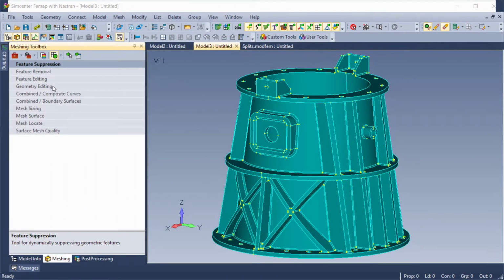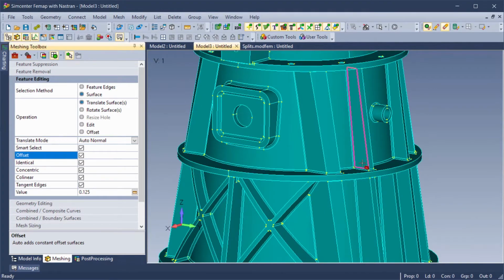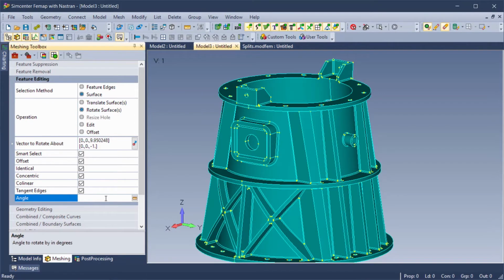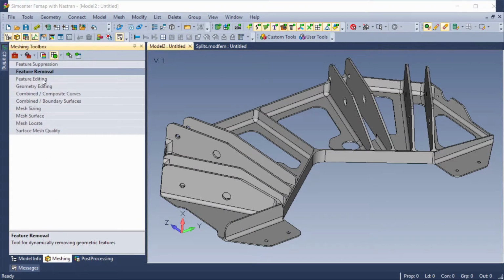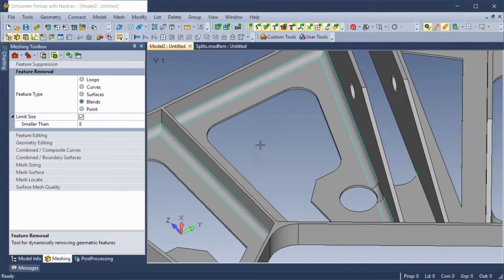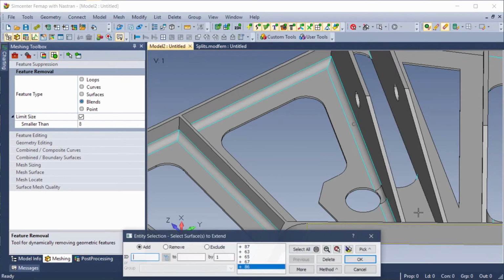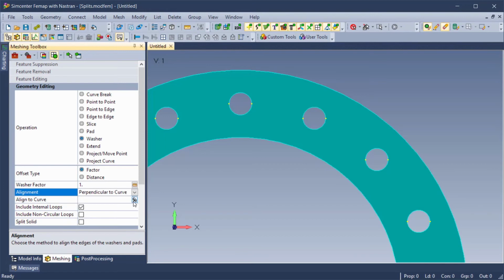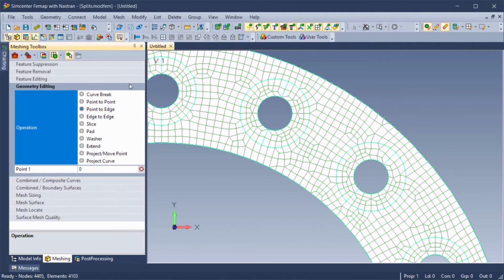Simcenter Femap 2020.1: Редактирование геометрии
Посмотрите это короткое видео, чтобы увидеть новые улучшения редактирования геометрии в Femap 2020.1.
С каждым выпуском команда разработчиков Femap стремится обновлять и оптимизировать процессы моделирования и версия 2020.1 не является исключением. Будьте в курсе последних дополнений к продукту и посмотрите, как они могут помочь Вам в при моделировании.